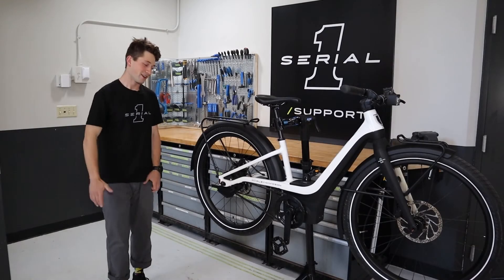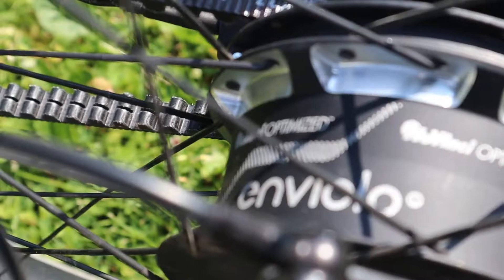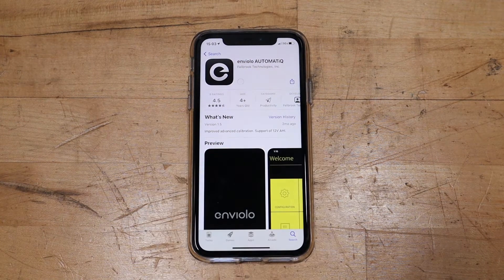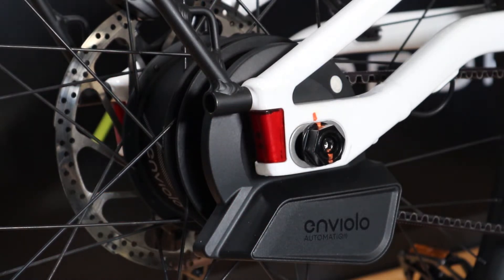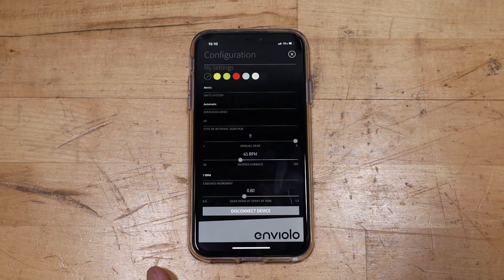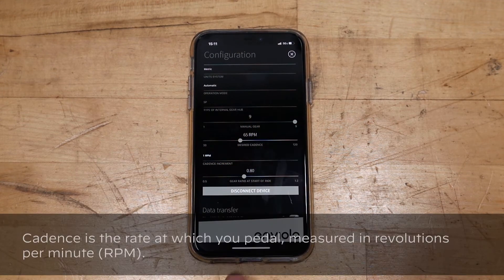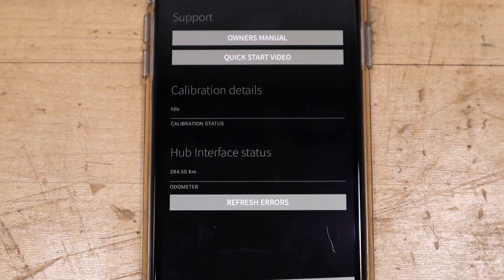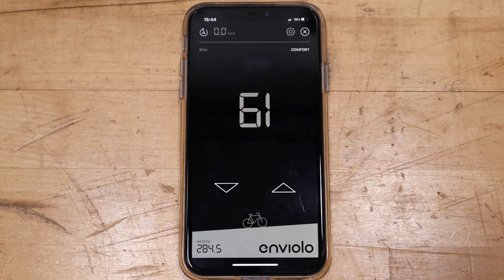How to Pair & Use the Enviolo App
This video will cover basic information regarding usage
of the Enviolo hub. Focused areas include: pairing your bike with
the Enviolo App, adjusting commonly changed settings, and
updating software as needed on the app. This video applies to all
RUSH/CTY model bikes.

Additional information on the Enviolo Hub can be found on our